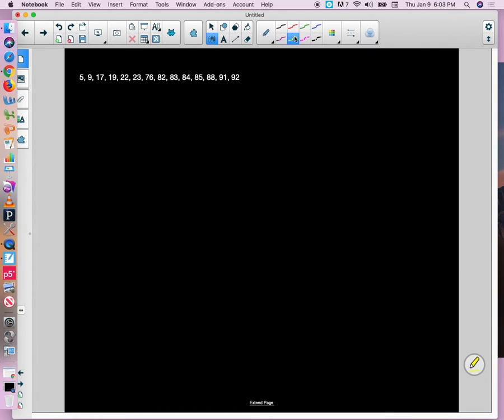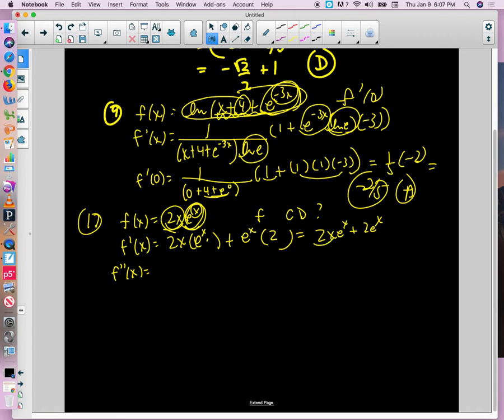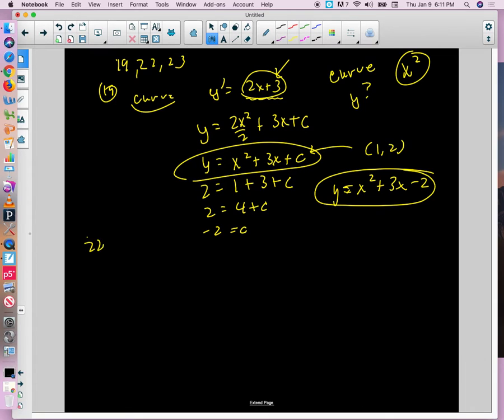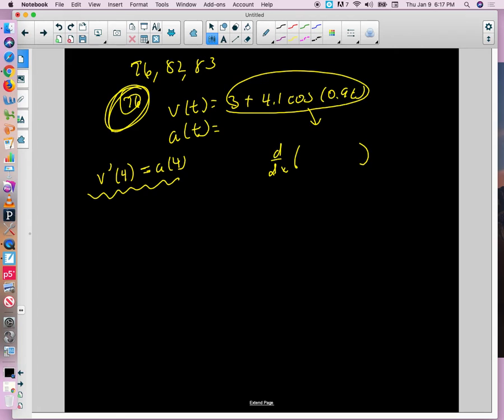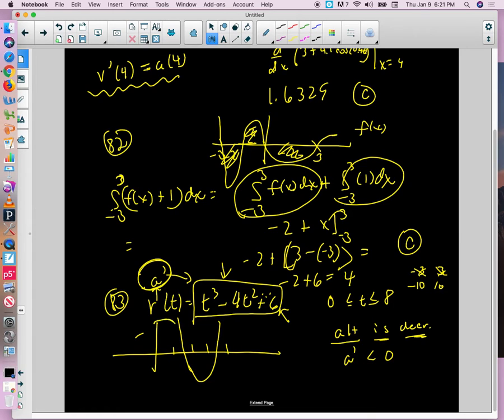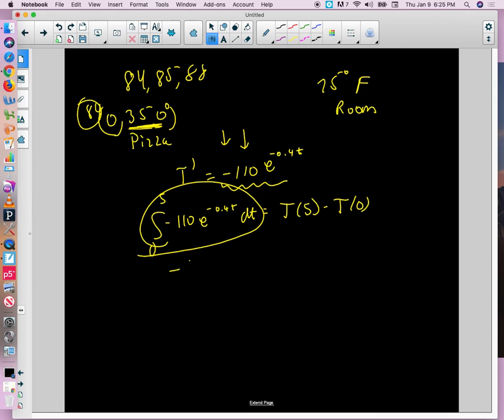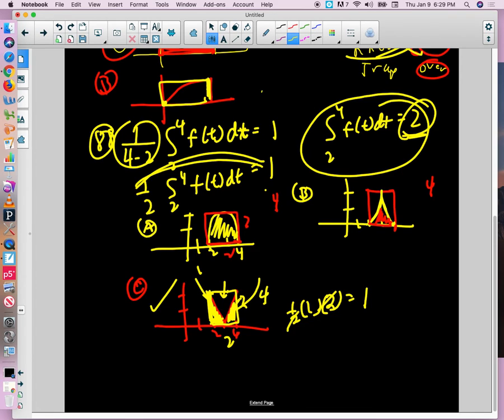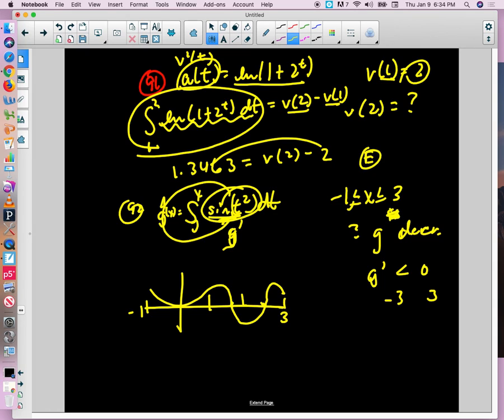2003 AB (5, 9, 17, 19, 22, 23, 76, 82, 83, 84, 85, 88, 91, 92)